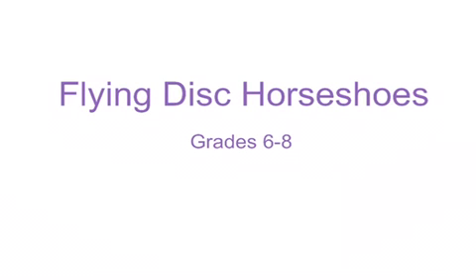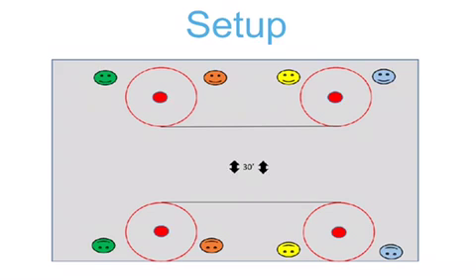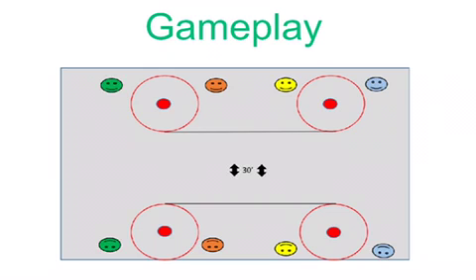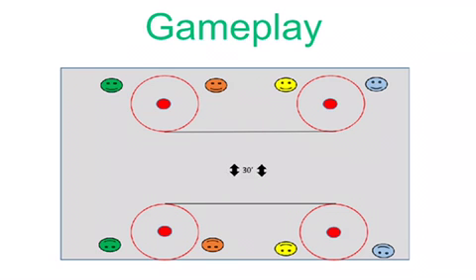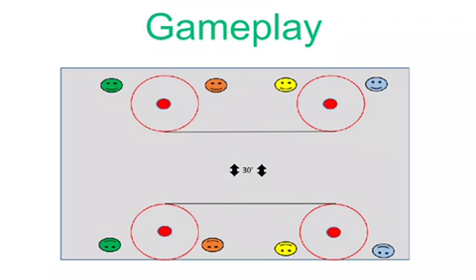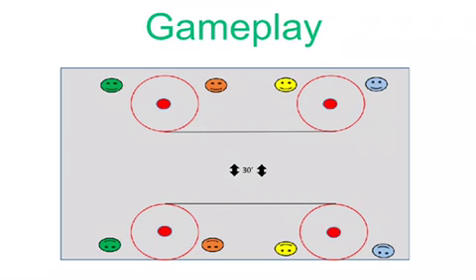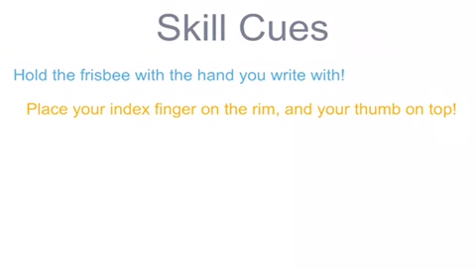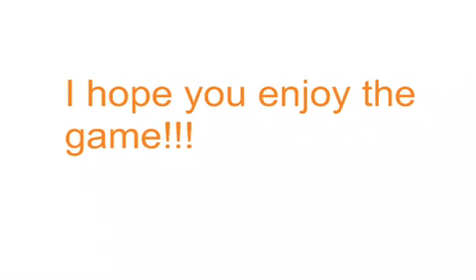Flying Disc Horseshoes